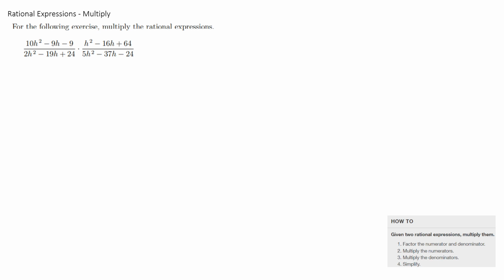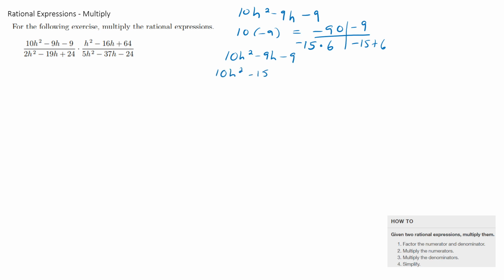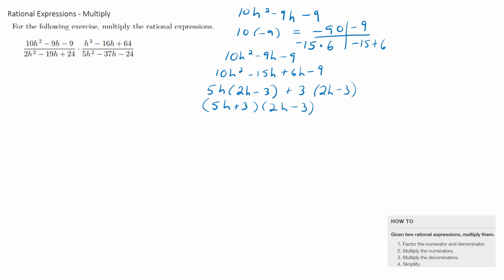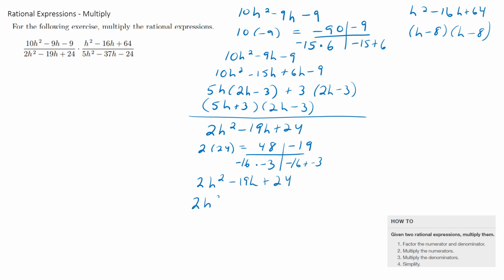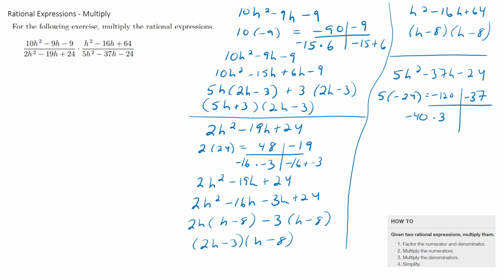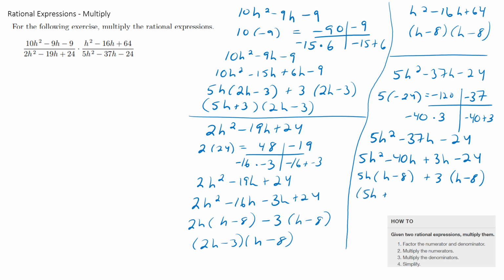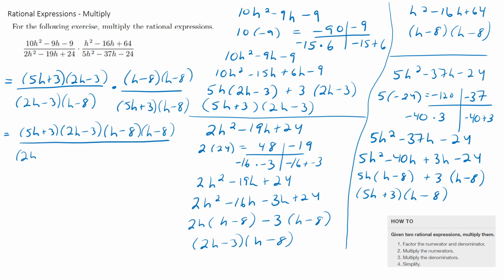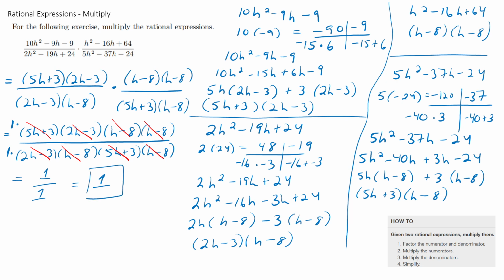Multiply Rational Expressions